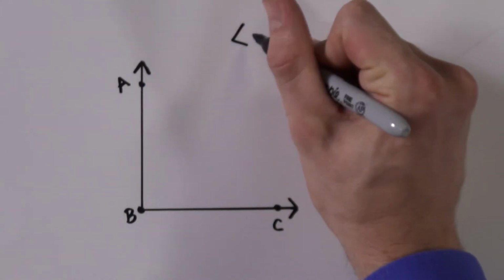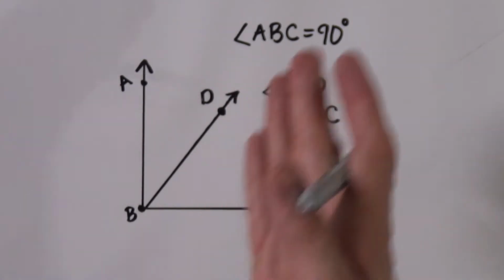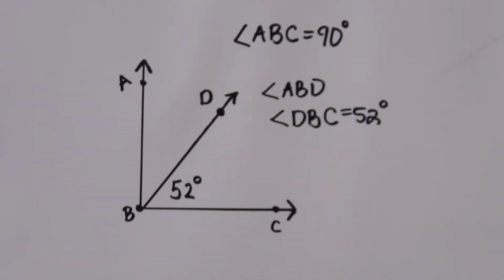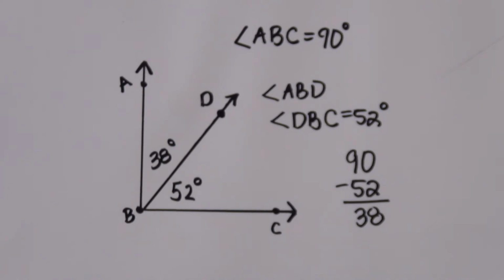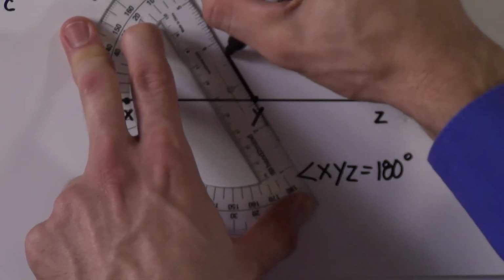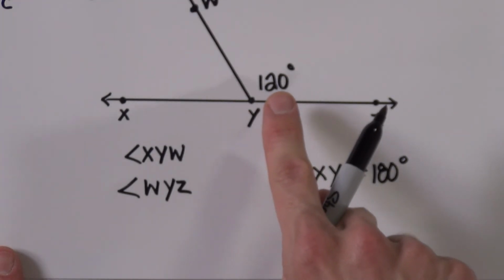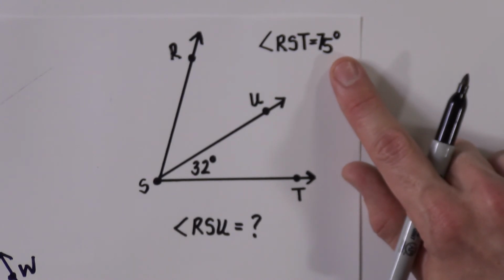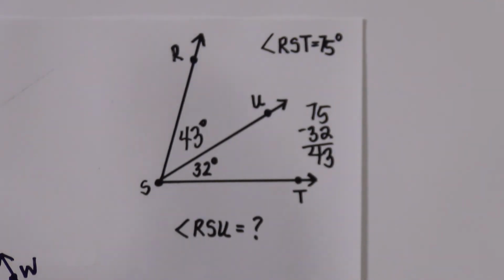Complementary & Supplementary Angles & Determining the Measure of an Unknown Angle | Do the Math